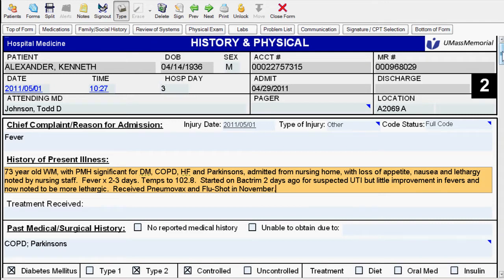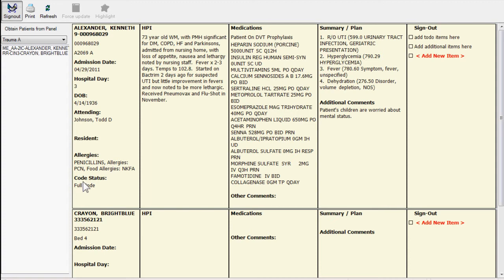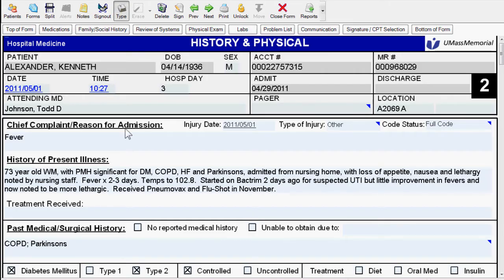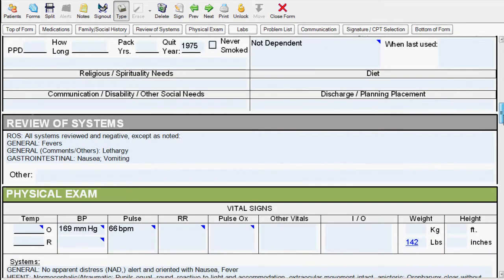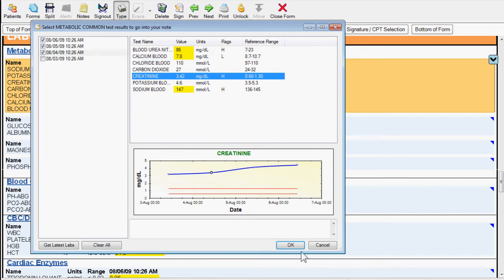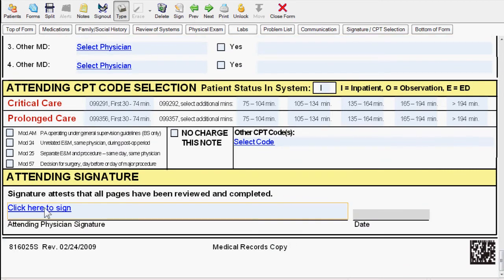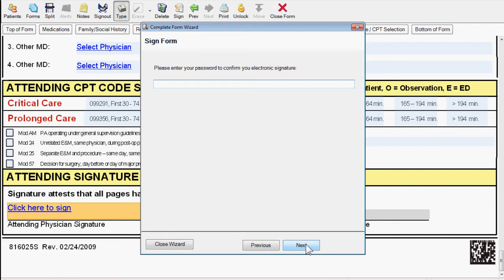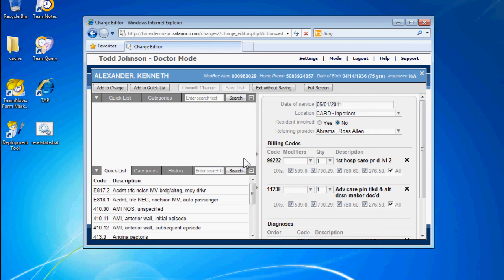Salar, Inc. - SHM Video Demo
Salar is realizing an exciting vision that began over ten years ago. We have transformed traditional paper clinical documentation into electronic "smart" paper. Our products deliver all the convenience, speed, and information-sharing that integrated systems and wireless access can provide!